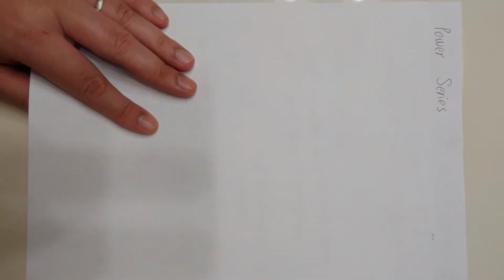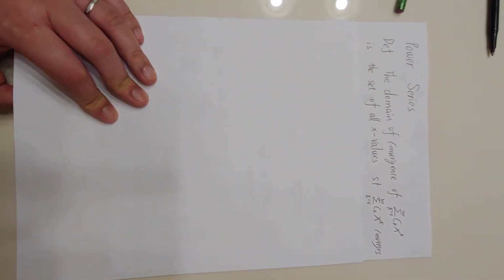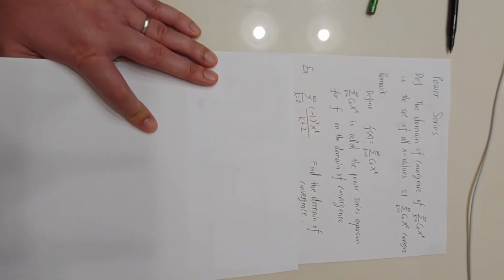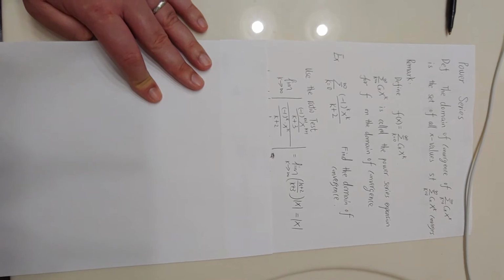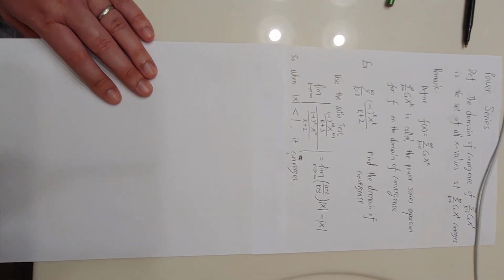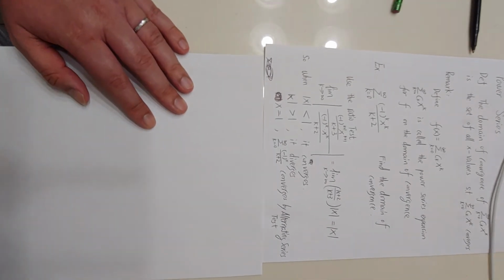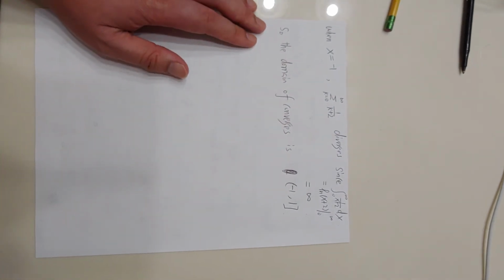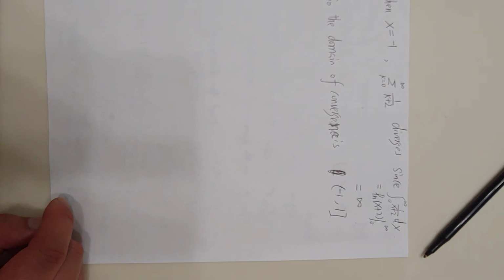Math 4220 Domain of convergence